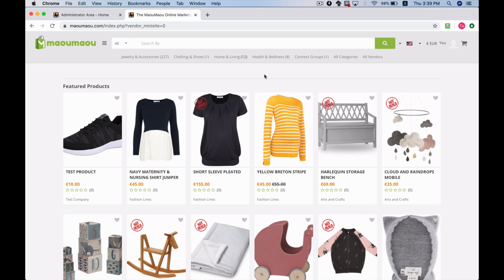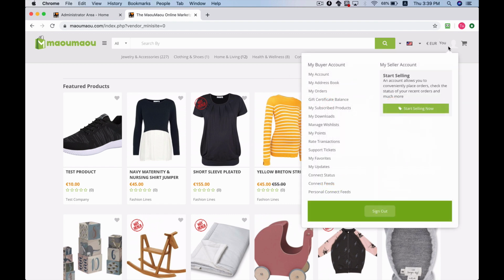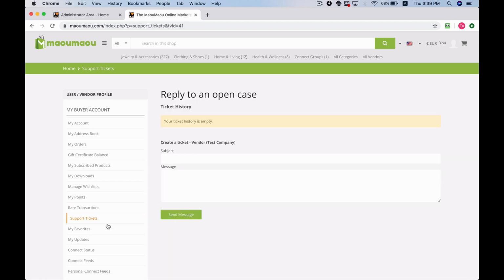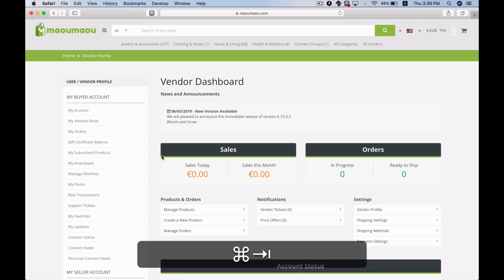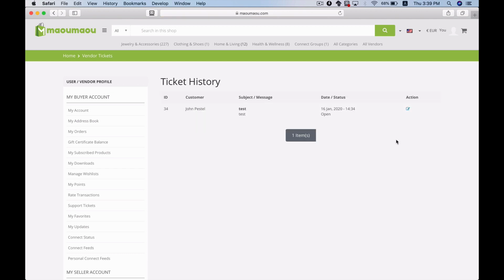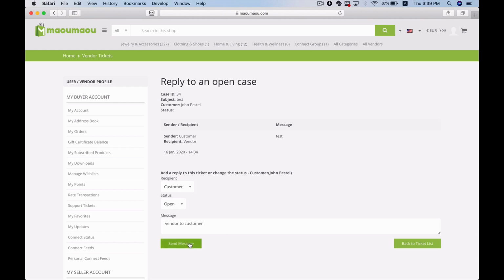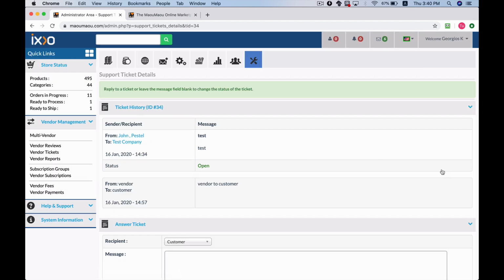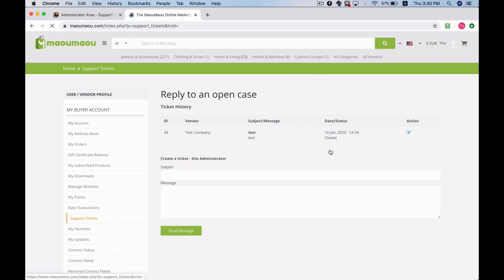Support Ticket System - IXXO Cart Multi Vendor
This tutorial will help you understand the concept of our powerful built-in support ticket system in an online multi-vendor marketplace.

What is IXXO Cart?
IXXO Cart is a cloud Multi-Vendor software to create an online marketplace where independent vendors can sell their products through a single storefront